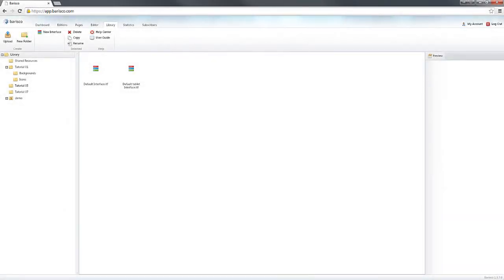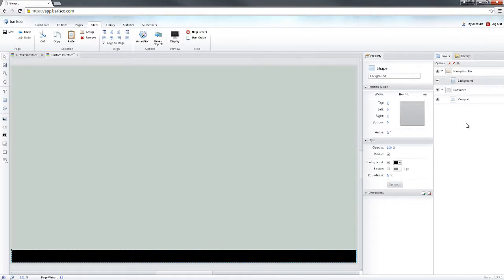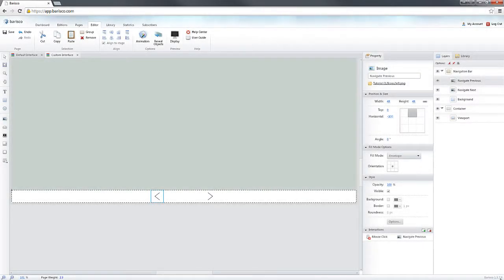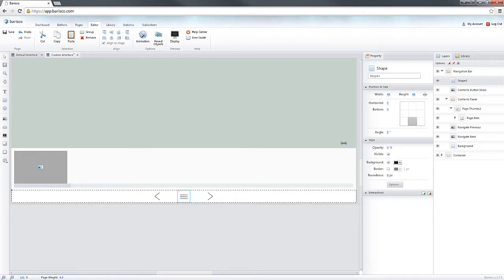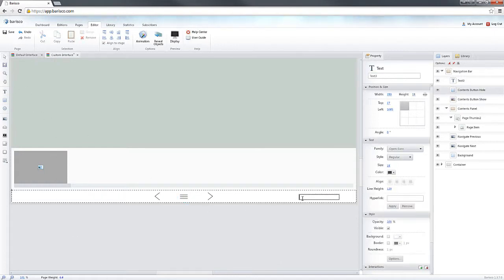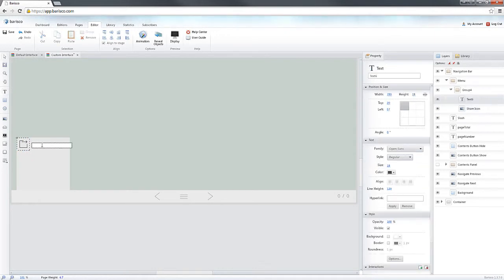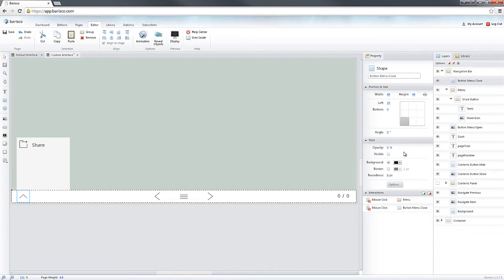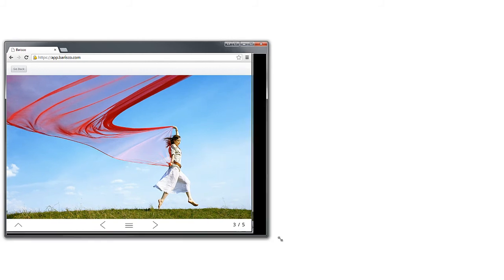Barisco - Tutorial - Interfaces 2/2 - How to design a custom interface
Interface settings Barisco editor